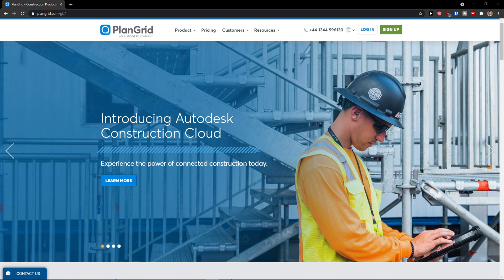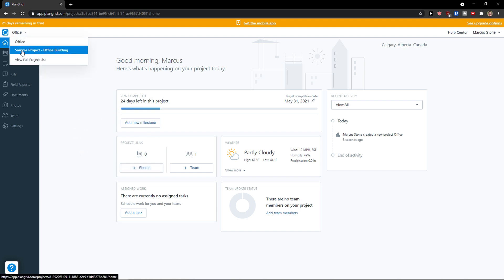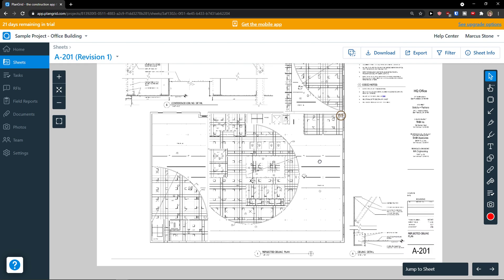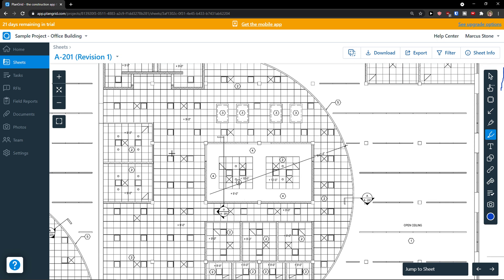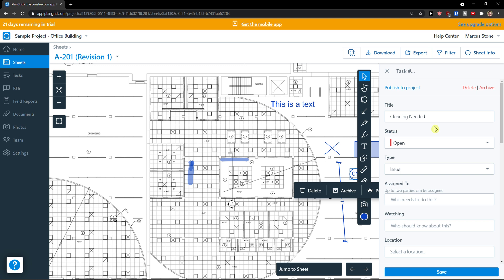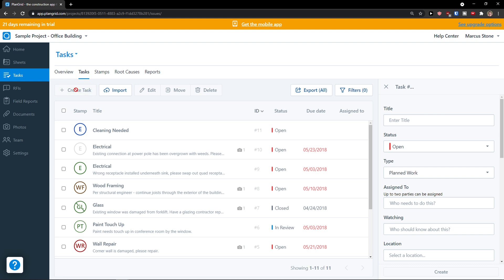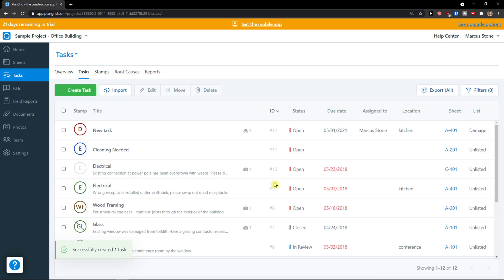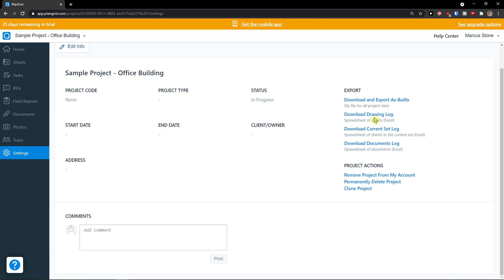How To Use PlanGrid - Simple PlanGrid Tutorial (2024)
In this video you will find out How To Use PlanGrid

GET AMAZING FREE Tools For Your Youtube Channel To Get More Views:
Tubebuddy (For GROWTH on Youtube):